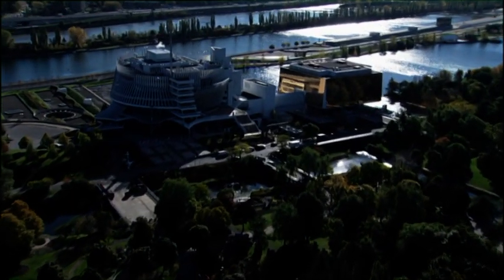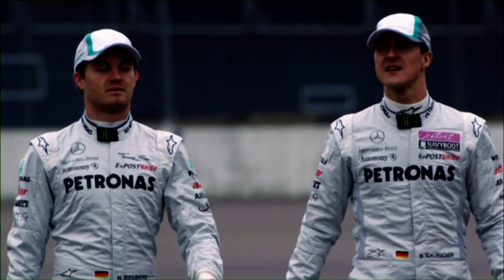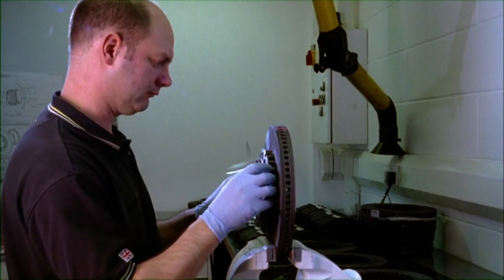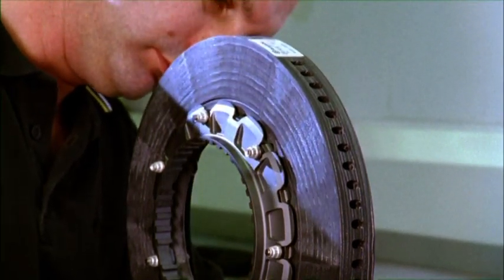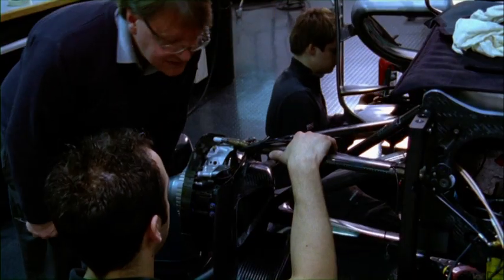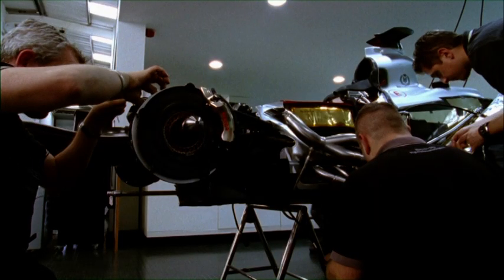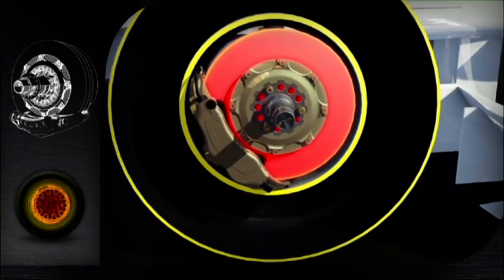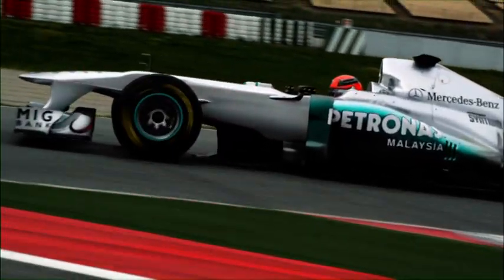2011 Grand Prix Insights - The Art of Braking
The Gilles Villeneuve Circuit in Montreal, which hosts this weekend's Canadian Grand Prix, is regarded as one of the very toughest for brakes.

At the end of each of the numerous fast straights, hard braking is required ahead of the tight corners, putting the whole braking system under tremendous loads.

In Canada, Mercedes drivers Nico Rosberg and Michael Schumacher need to find one thing above all, the right rhythm. "Braking is quite sensitive," says Rosberg. "You need to put a lot of feeling in it. Get the timing right. Release the brakes properly at the right amount as you're approaching the corner. So it's all quite difficult."

A Formula 1 car has almost three times the air resistance of a road car. Just taking his foot of the power subjects the driver to deceleration forces of one G. When he hits the brakes, as in Montreal ahead of the final turn, the speed drops by 115 mph. That releases a total energy of 2,522 kilowatts! A mighty 5.65 G presses the driver into the cockpit. More than on a roller-coaster or in a rocket at blast-off.

In purely engineering terms, Formula 1 brakes work just like those in a road car. The difference in power, however, is enormous. To slow from 60 mph to zero a Formula 1 car requires just under 17 metres. In a road , it's car almost twice as far. For a Formula 1 car, one thing above all else has to be right: the brake balance. That's the distribution between braking force at front and rear, for optimum stability. During the warm-up lap and the race itself teams can react to this and optimise the balance. It's all about finding the right compromise.